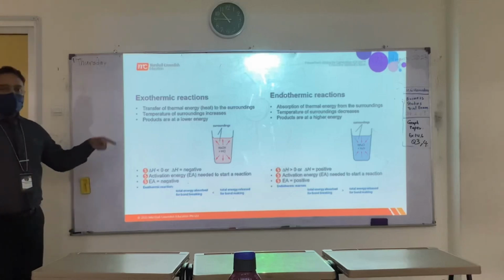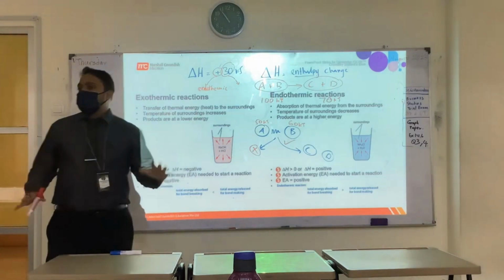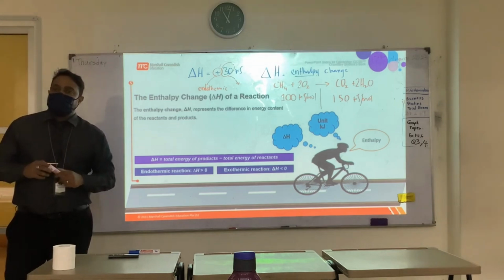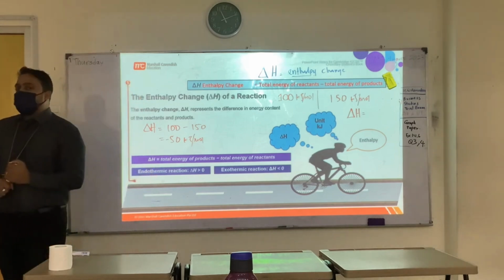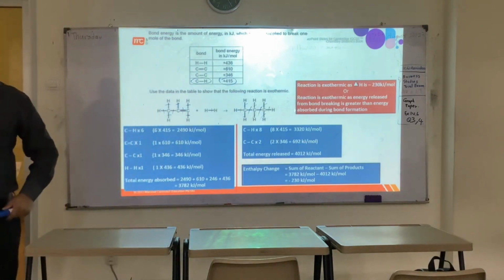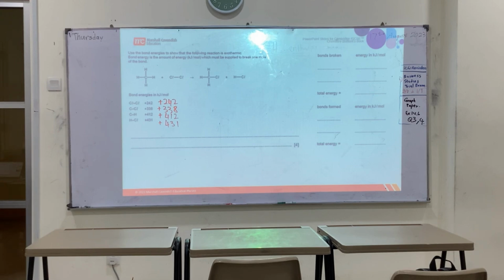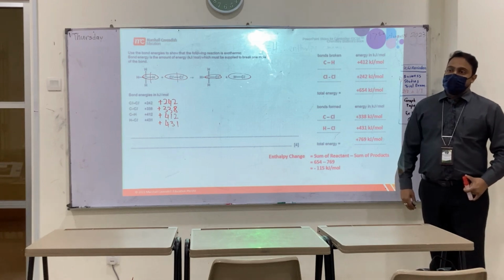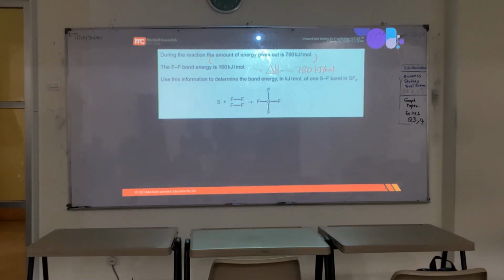Enthalpy Lesson 18th Aug 2023